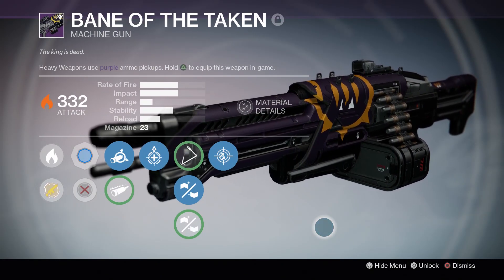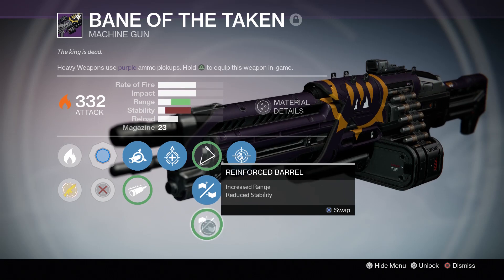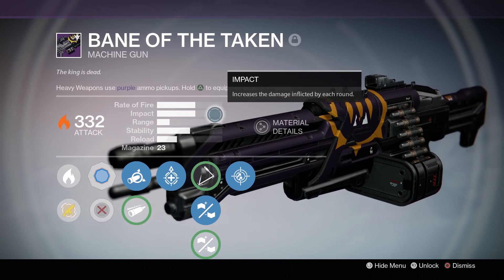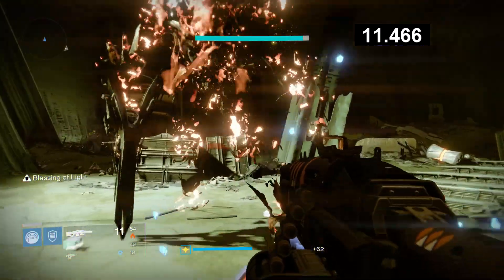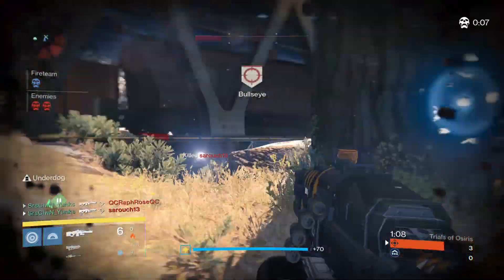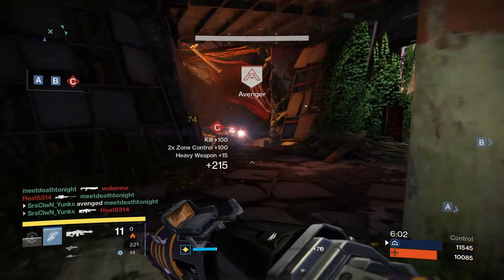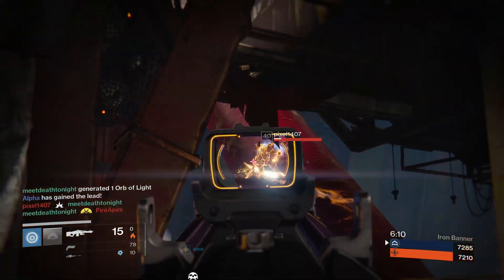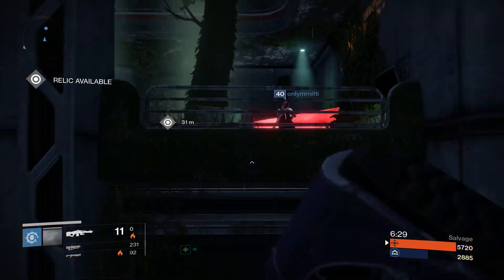Destiny: Bane Of The Taken Review!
Just a quick vid showing you guys gameplay of the  new Queens Machine Gun, Bane for the Taken!

If you want to see my Montage Material Footage I do post them on my Facebook and Instagram!! Plus I make my own memes :)